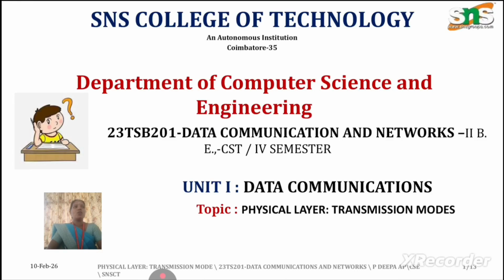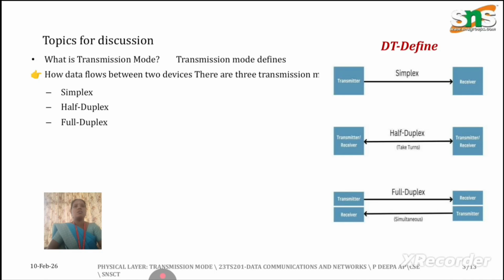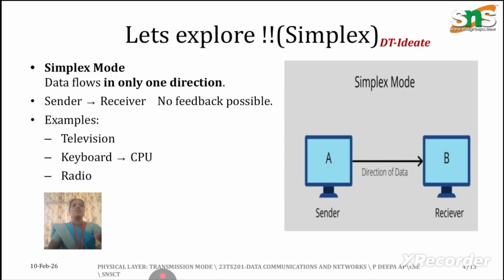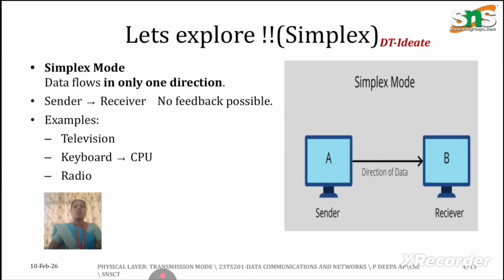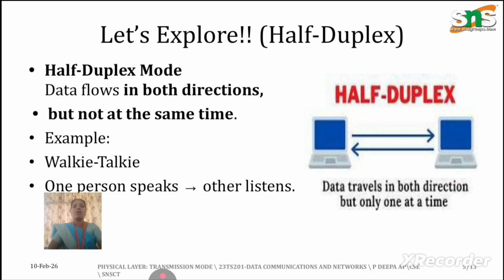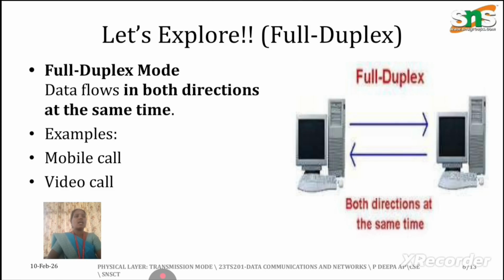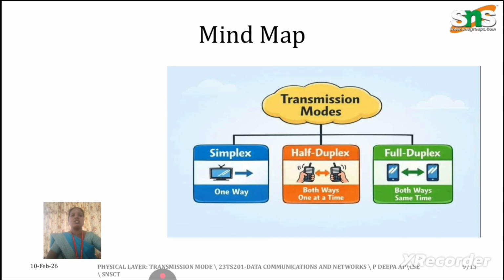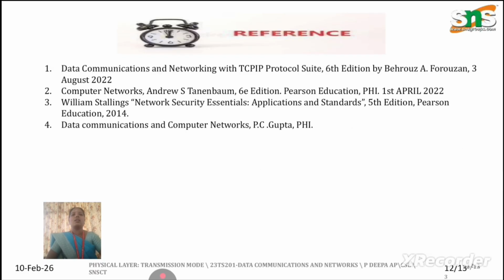Physical layer Transmission media| Data Communication and Network |SNSInstitutions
In this video theTransmission media refers to the physical or wireless communication channel used to carry data signals from one device to another within a computer network. It forms the fundamental pathway through which information is transmitted, ensuring connectivity between networked devices. The selection of a transmission medium depends on factors such as Transmission distance, Data transfer speed (bandwidth) Susceptibility to interference and noise Cost and installation requirements.